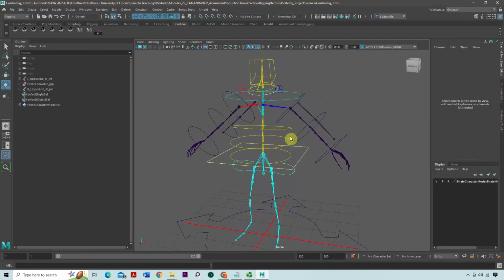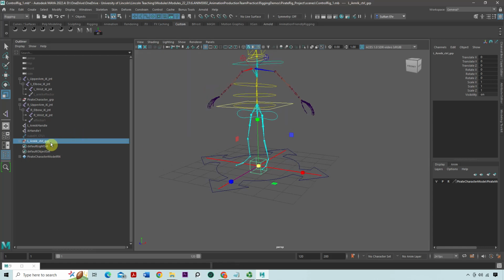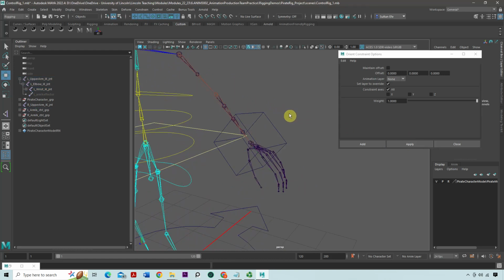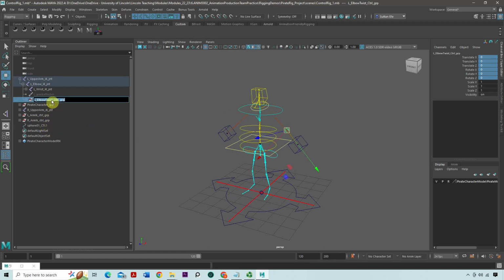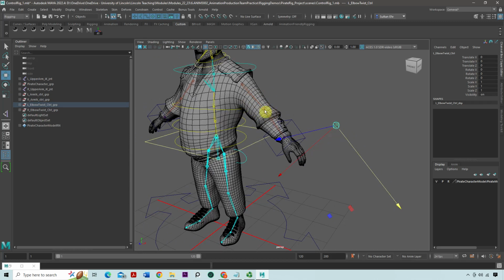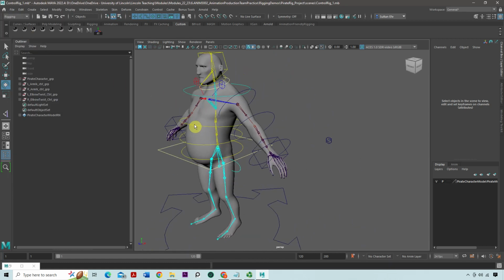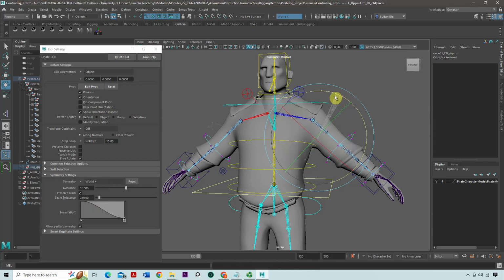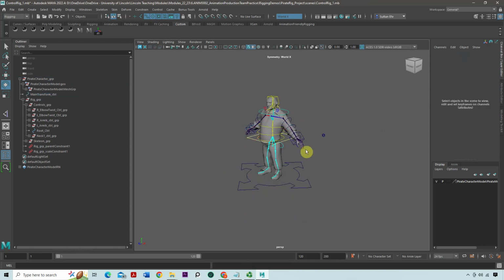5 Ik Arms default